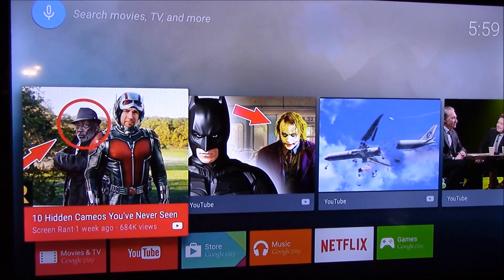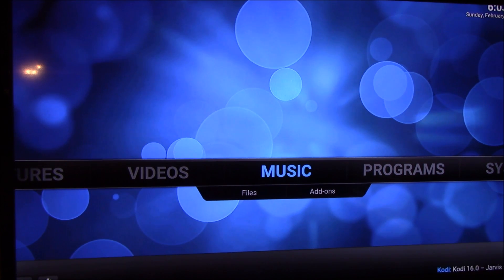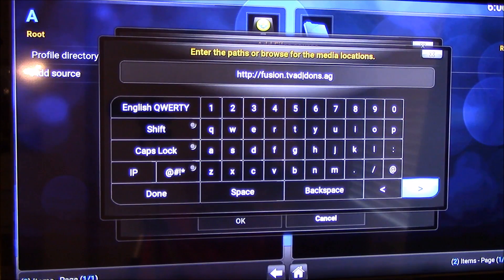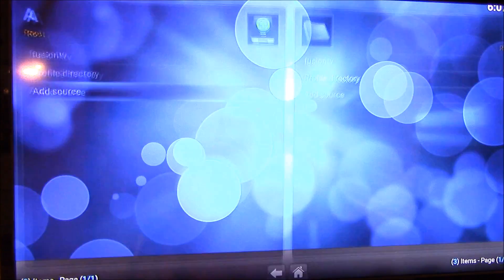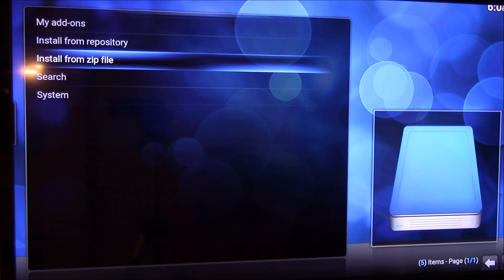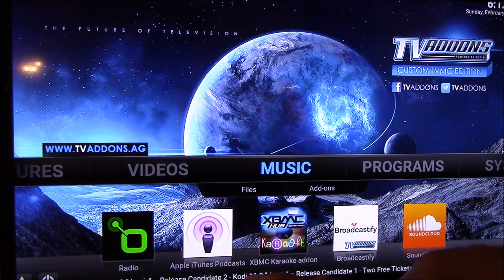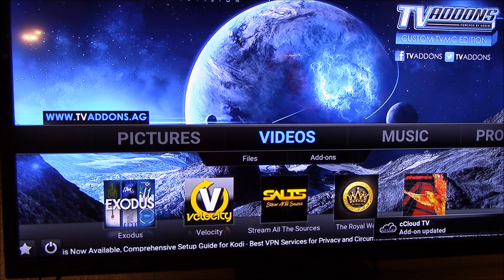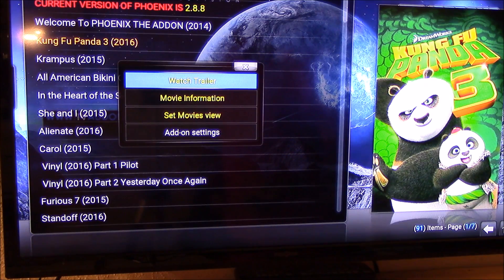HOW TO INSTALL NEW KODI JAVIS 16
How to install Kodi Jarvis 16 in your Android device 2016

How to install latest Kodi Jarvis 16 in your Android device 2016